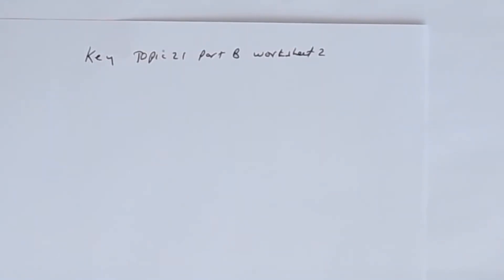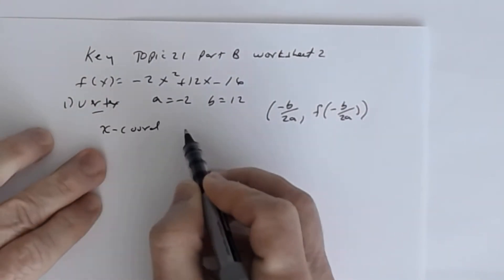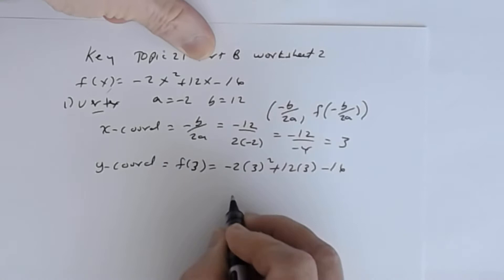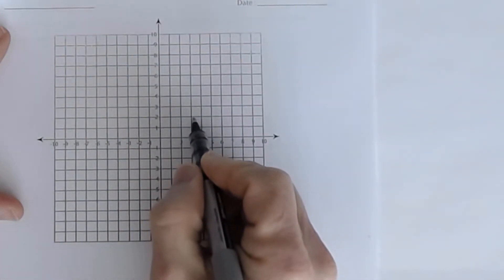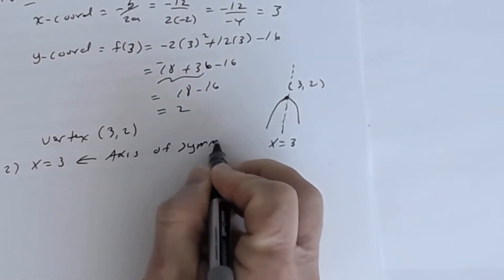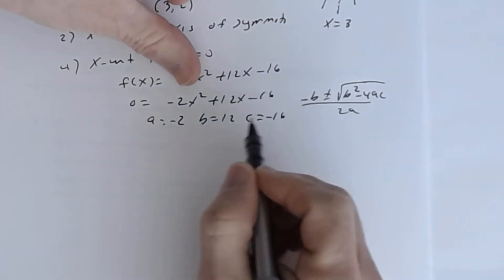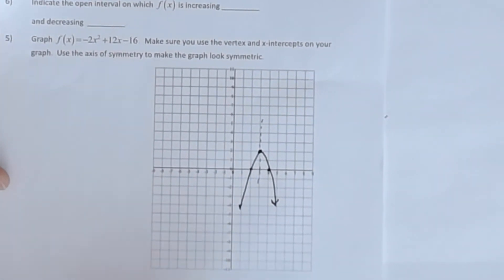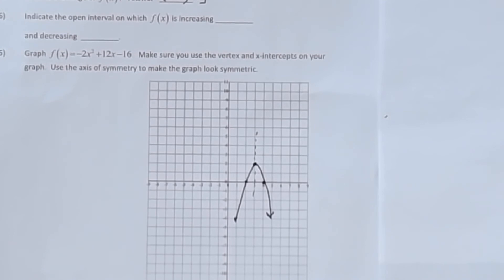Key Worksheet - Graphing a Quadratic Function in General Form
This is the key to Topic 21 Part B worksheet 2.  This worksheet dealt with graphing a quadratic function given in general form.